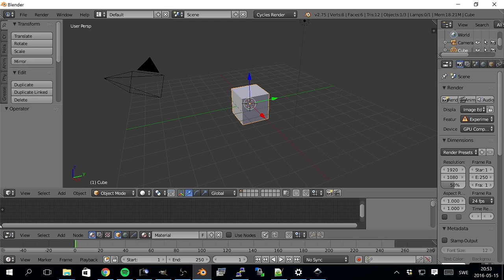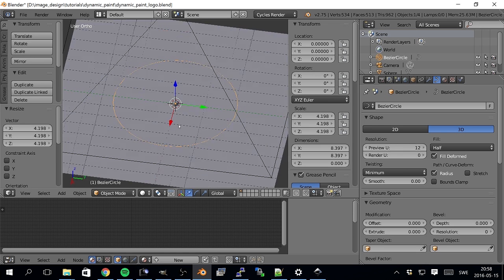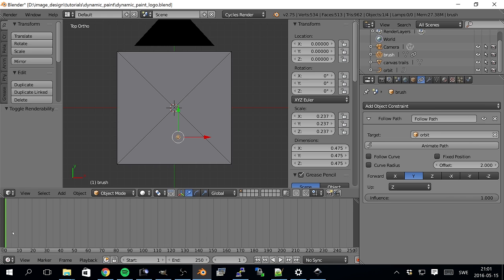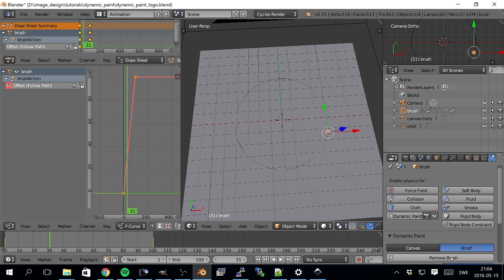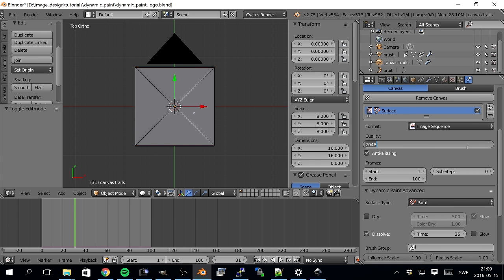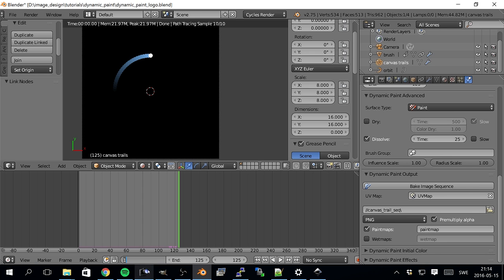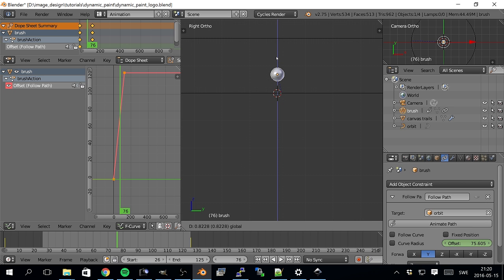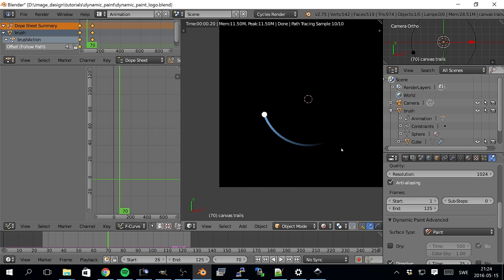How to create an Animated Logo - in Blender (part 1/2)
This the first part of a tutorial on how to to create an animated (2D) logo or boot-up animation in Blender using Dynamic Paint and Image Sequence.

I would appreciate any feedback you might have on the tutorial. I try to explain things I've discovered along the way. Is it easy to follow? Am I going too slow?
I'm still getting used to making tutorials. Please let me know if you found it useful.

Available with English and German subtitles.

Thanks!